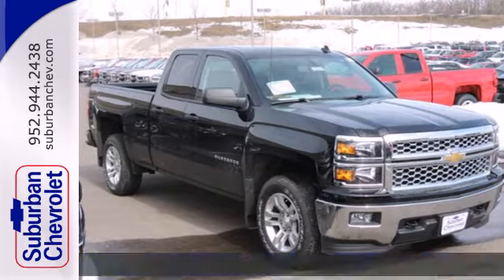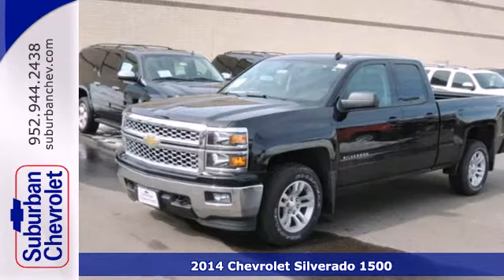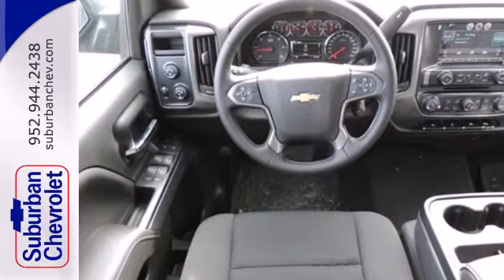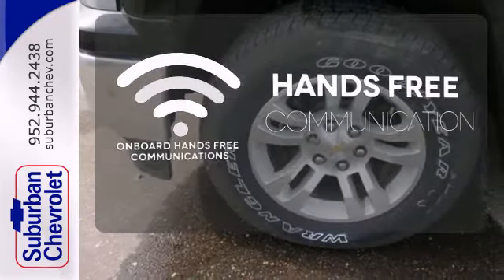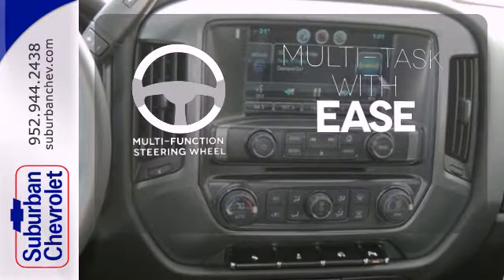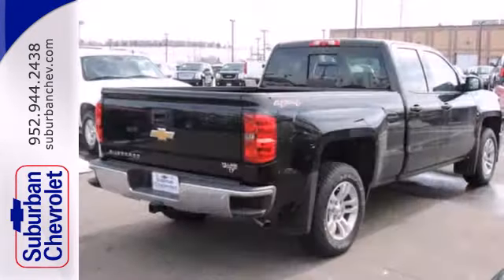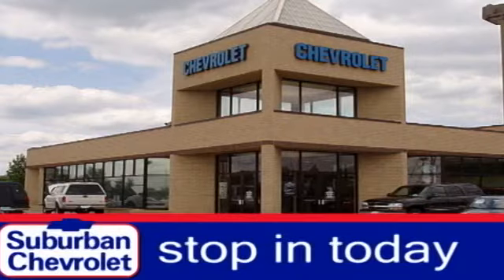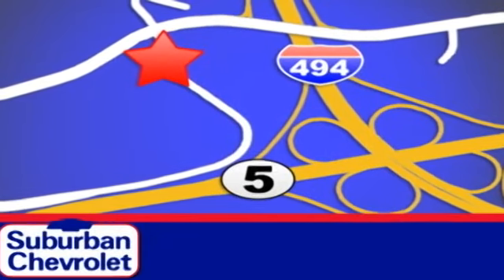2014 Chevrolet Silverado 1500 Minneapolis St Paul, MN #142394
Year: 2014
Make: Chevrolet
Model: Silverado 1500
Trim: 4WD Double Cab 143.5 LT
Engine: L 8 Cyl.
Transmission: Automatic
Color: Black
Interior: Black
Stock #: 142394
EPA 22 MPG Hwy/16 MPG City! 4x4 Head Airbag Hitch Heated Mirrors Onboard Communications System CD Player Satellite Radio REMOTE VEHICLE STARTER SYSTEM. Black exterior and Cloth Jet Black Interior Trim interior LT trim CLICK ME! KEY FEATURES INCLUDE: Heated Mirrors 4x4 Satellite Radio CD Player Onboard Communications System Keyless Entry Privacy Glass Steering Wheel Controls Electronic Stability Control 4-Wheel ABS. OPTION PACKAGES: ALL STAR EDITION includes (AG1) driver 10-way power seat adjuster with (AZ3) bench seat only (CJ2) dual-zone climate control (BTV) Remote Vehicle Starter system (IO5) MyLink 8 Diagonal Color Touch Screen audio system (UVC) Rear Vision Camera (C49) rear-window defogger and (KI4) 110-volt power outlet and 18 aluminum wheels (Includes (Z82) Trailering Package (G80) locking differential (PZX) 18 x 8.5 aluminum wheels and (T3U) fog lamps. REAR VISION CAMERA WITH DYNAMIC GUIDE LINES ENGINE 5.3L FLEXFUEL ECOTEC3 V8 WITH ACTIVE FUEL MANAGEMENT DIRECT INJECTION AND VARIABLE VALVE TIMING includes aluminum block construction with Flex Fuel capability capable of running on unleaded or up to 85% ethanol (355 hp [265 kW] @ 5600 rpm 383 lb-ft of torque [518 Nm] @ 4100 rpm; more than 300 lb-ft of torque from 2000 to 5600 rpm) TRAILERING PACKAGE includes trailer hitch 7-pin and 4-pin connectors REMOTE VEHICLE STARTER SYSTEM LT PLUS PACKAGE includes (UG1) Universal Home Remote (UD7) Rear Park Assist (JF4) power adjustable pedals and (C49) rear-window defogger DIFFERENTIAL HEAVY-DUTY LOCKING REAR SEAT ADJUSTER DRIV

Address:
12475 Plaza Drive